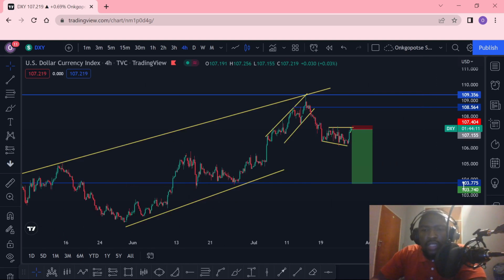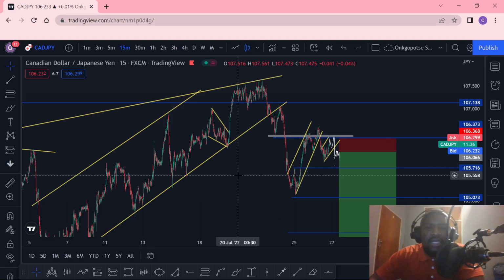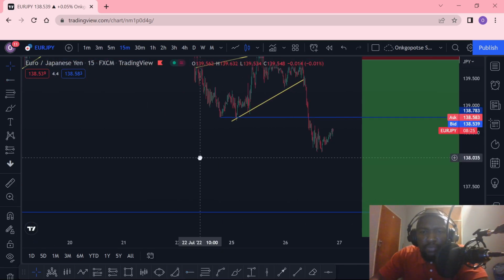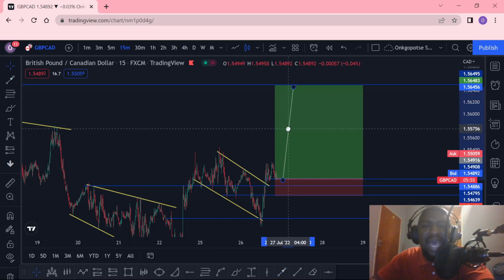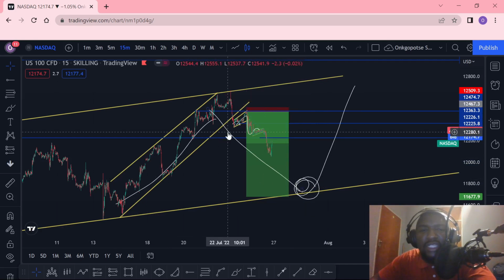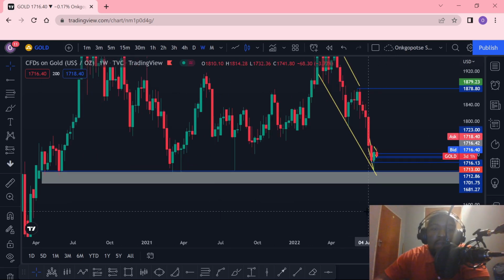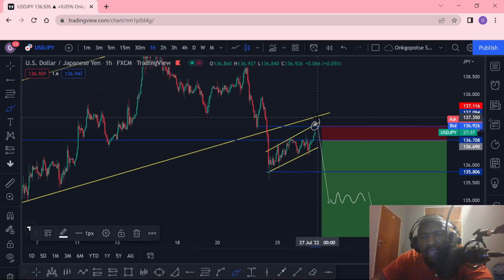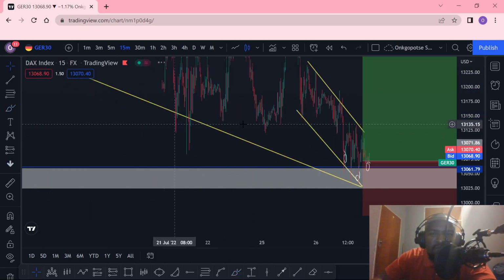SIMPLE WAYS TO FINDING HIGHLY PROFITABLE TRADES (WEEKLY MARKET FORCAST)roadto1000subscribers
🔐Purchase your CURRENCY COURSE AND NASDAQ COURSE AND THE FXGOAT 3.0 COURSE

LINK CAN BE FOUND BELOW 👇🏽